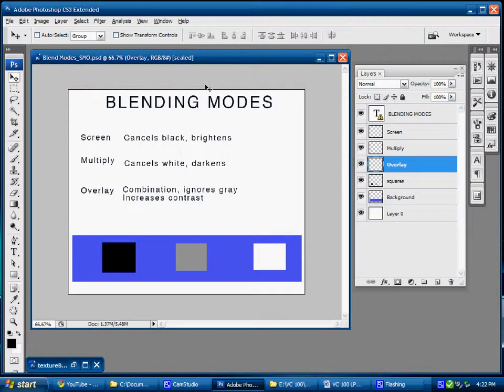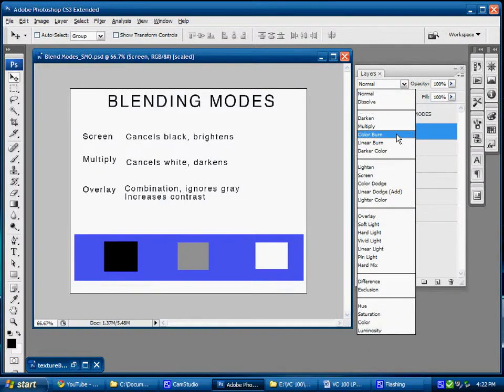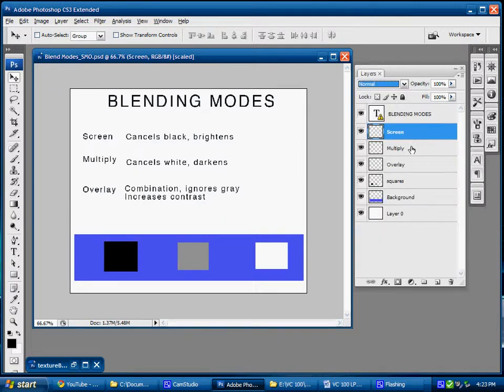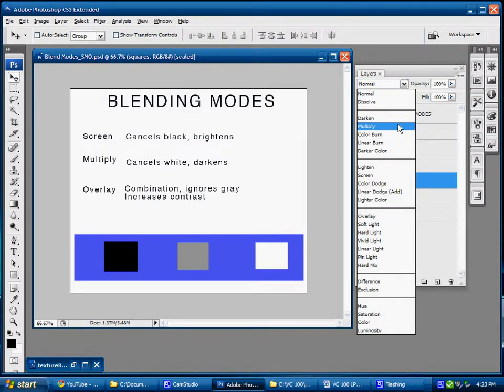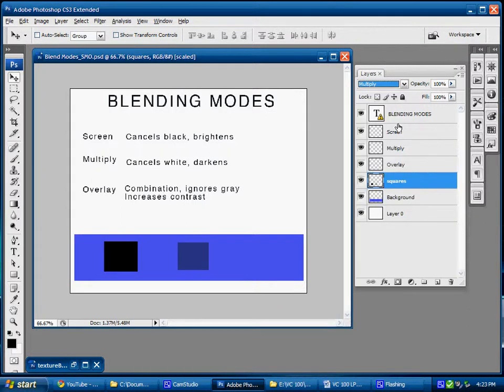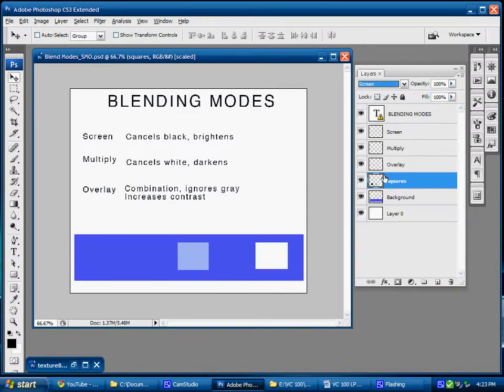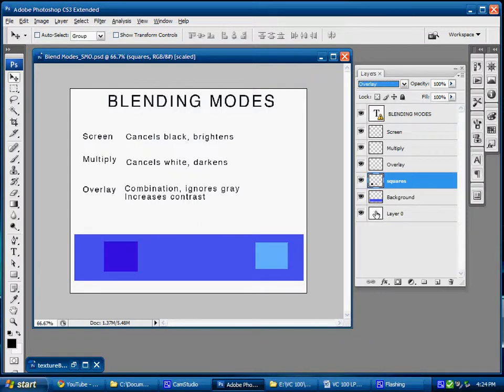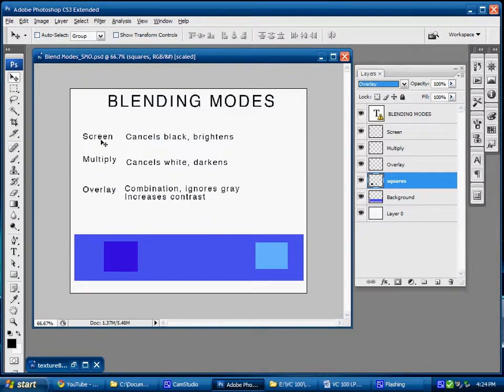Understanding blending modes